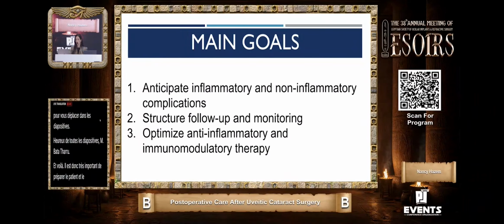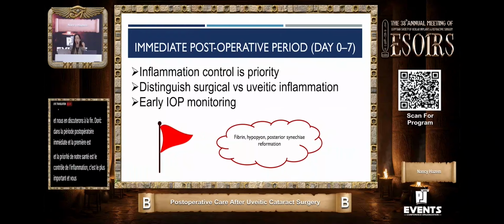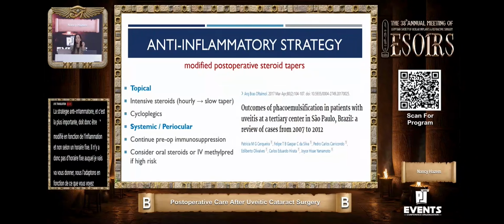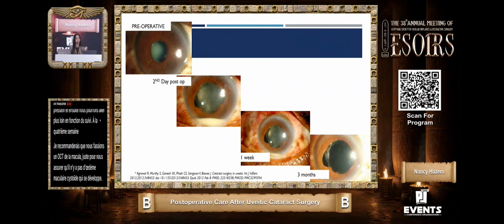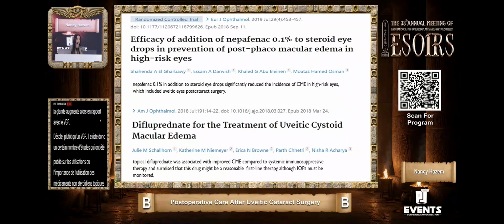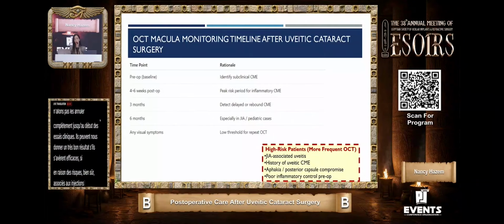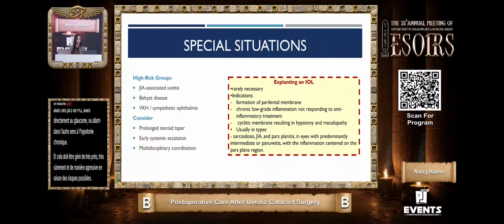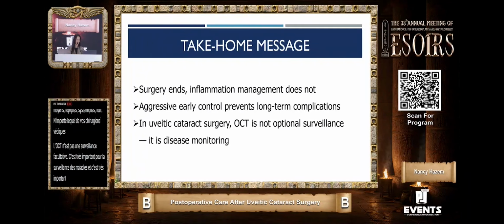04 Nancy Hazem